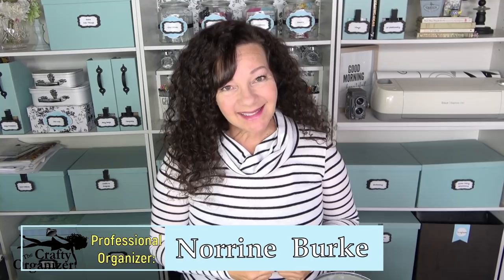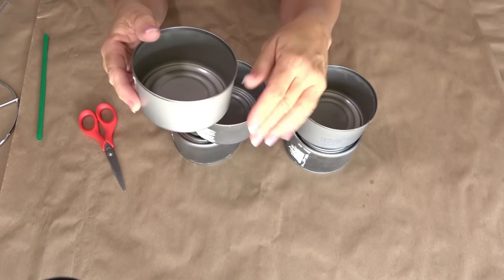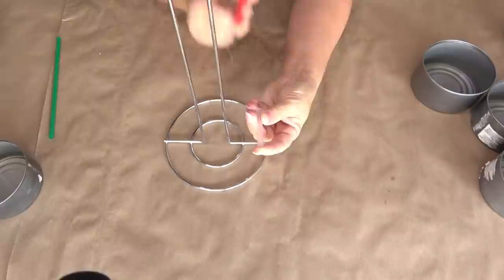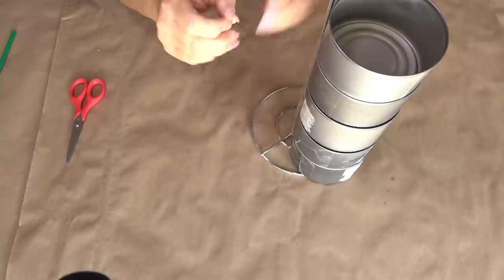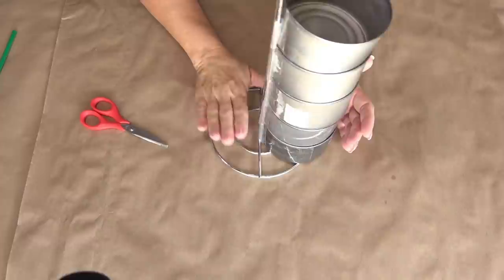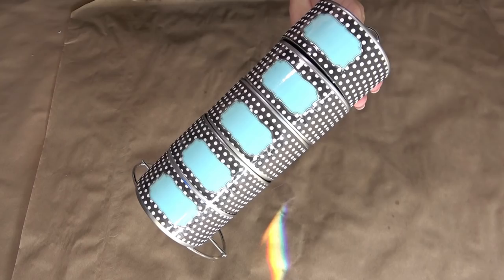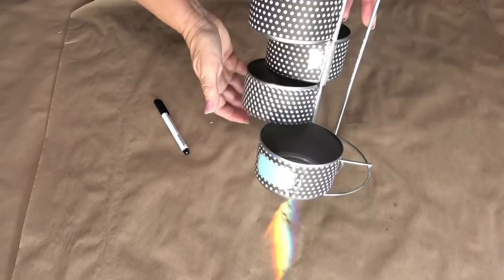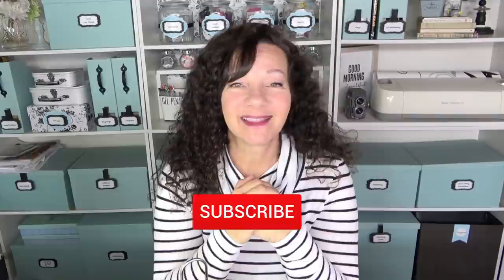Stacking Craft Organizer from an everyday item!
You won't believe how this Stacking Craft Organizer from an everyday item is made! Check it out!

▶️ Step by step organizing!